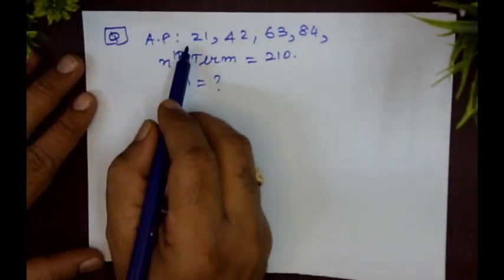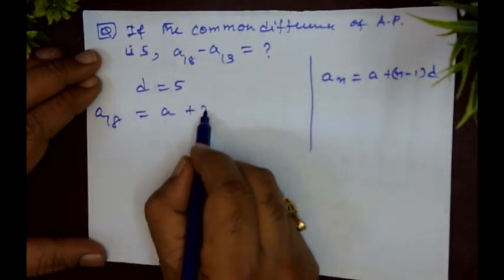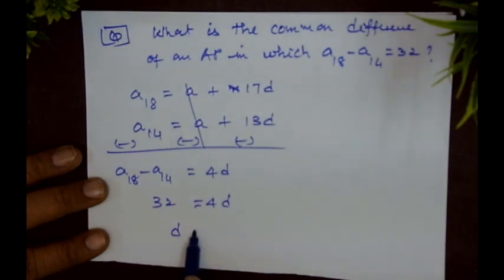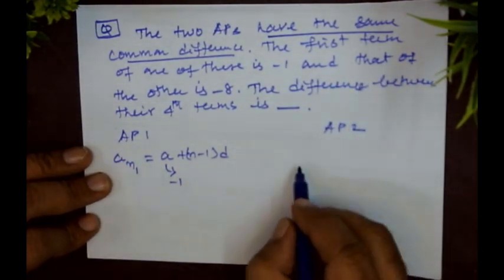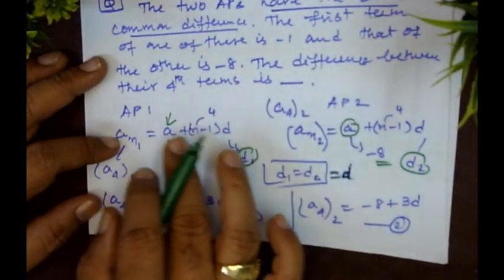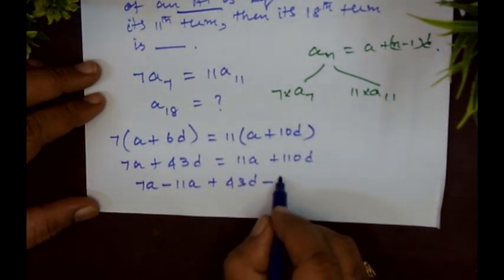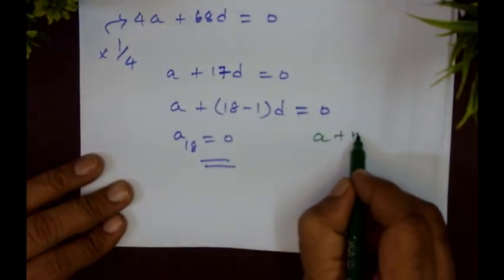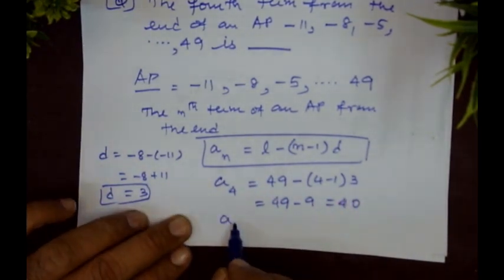Arithmetic progression problem set02